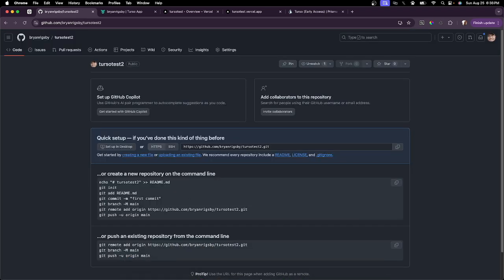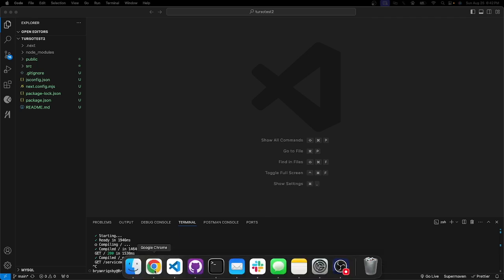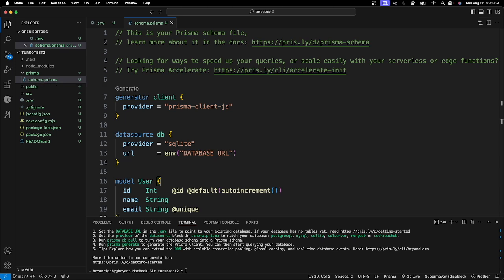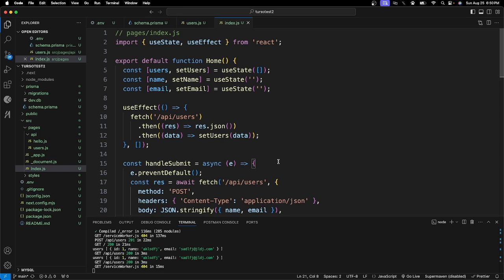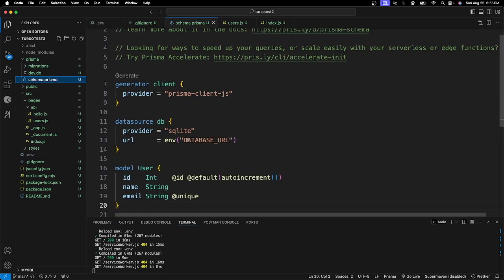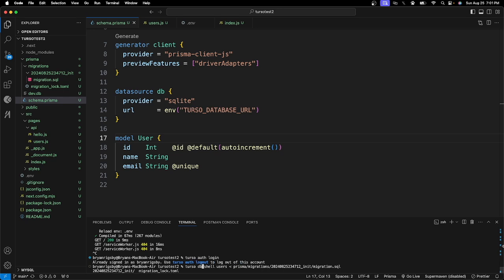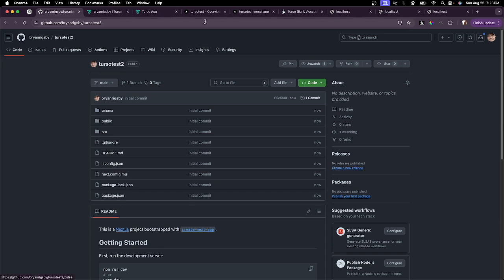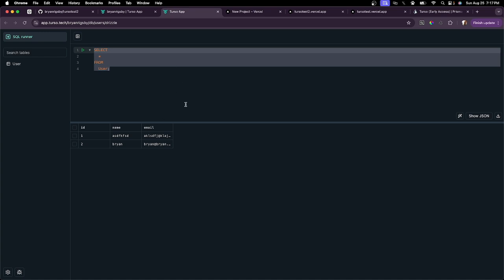Vercel Turso Prisma tutorial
Create Turso account and make db
npx create-next-app tursotest (no to App Router)
npm install @prisma/client prisma @libsql/client @prisma/adapter-libsql
npx prisma init
Create schema.prisma
npx prisma migrate dev --name init
npx prisma generate
Create component and api route
Update build script
"build": "next build && prisma generate",
Move files out of directory
Get auth creds
TURSO_DATABASE_URL
TURSO_AUTH_TOKEN
Update .env
Update schema.prismaurl      = "env(TURSO_DATABASE_URL)"
turso auth login
turso db shell users 'less than' prisma/migrations/path to migration.sql